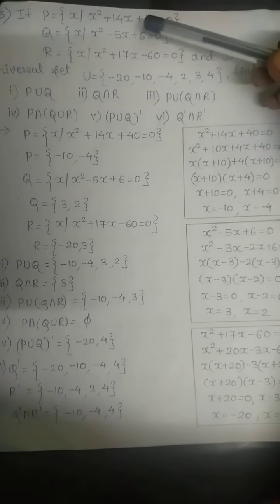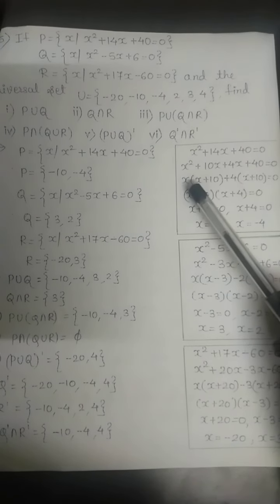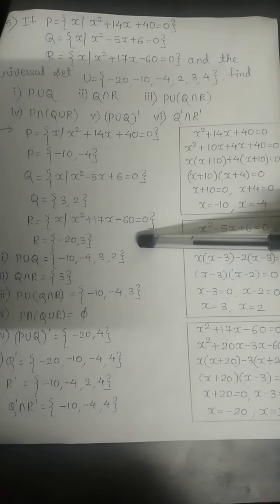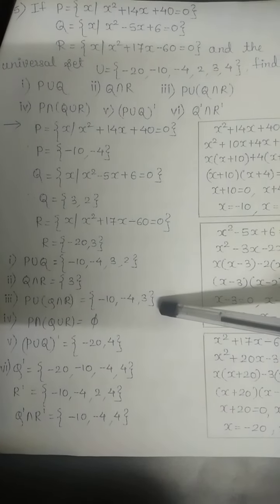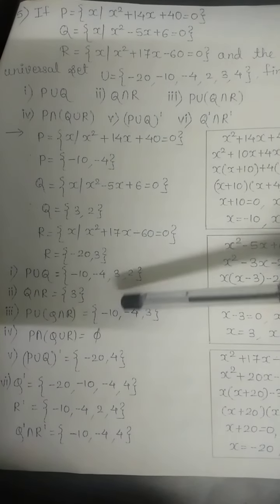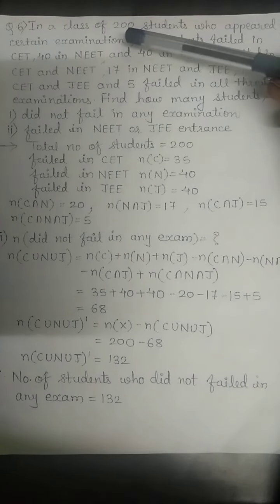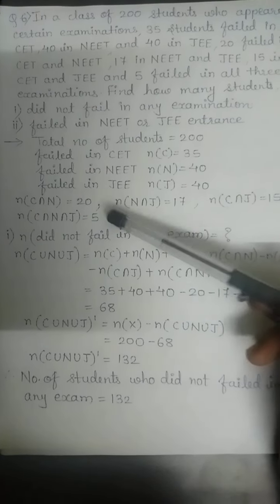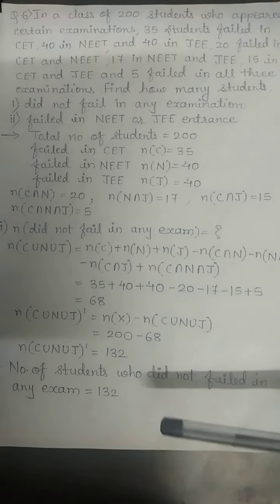Lecture - 7 Maths ( XI Science & XI Commerce )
Sets & Relations ( Word Problems )